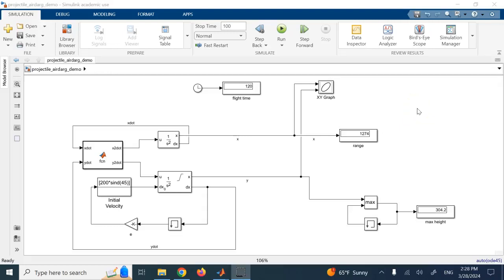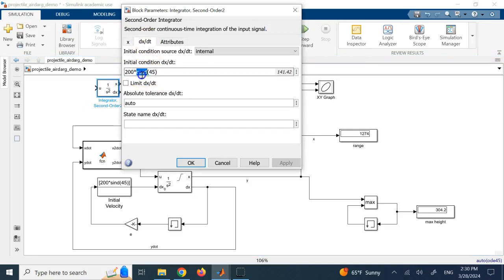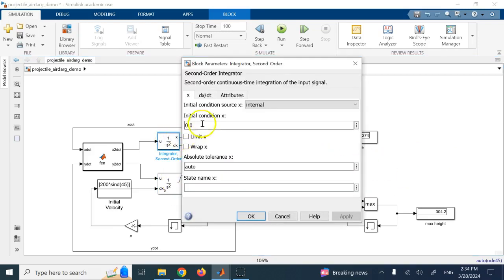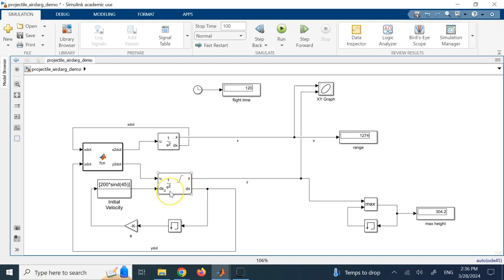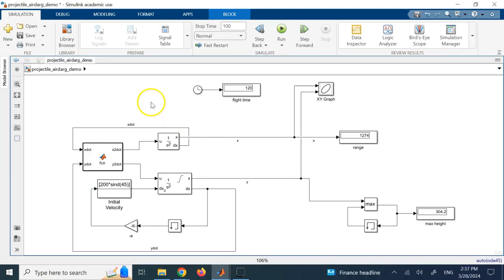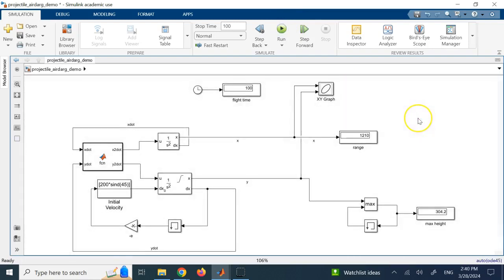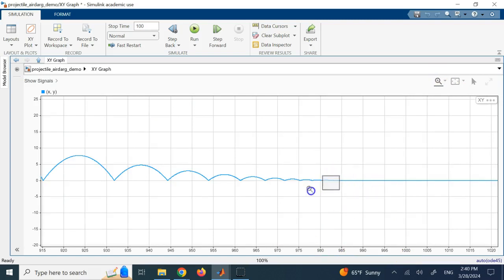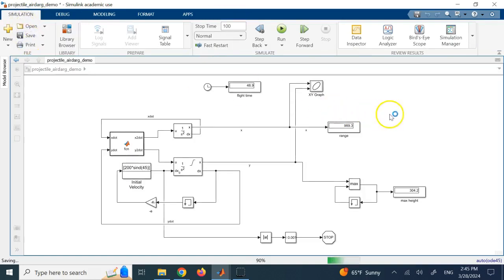Advanced Simulink Topics: Double Integrator and Initial Condition Blocks, Max of Signal Over Time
In a projectile motion with air drag and bouncing all done in Simulink, several advanced topics were also taught: Double Integrator and Initial Condition Blocks, Max of Signal Over Time.